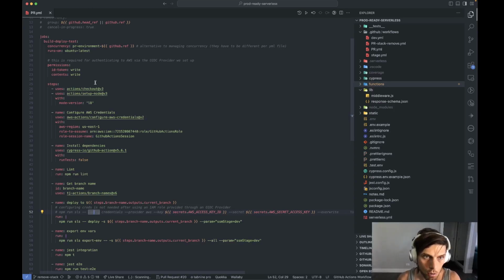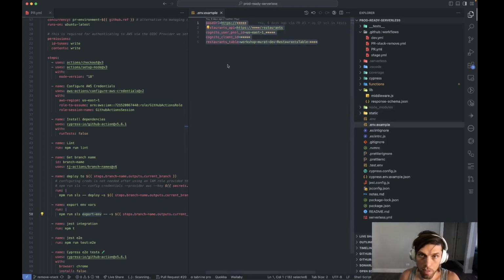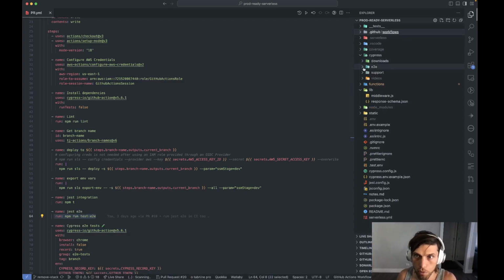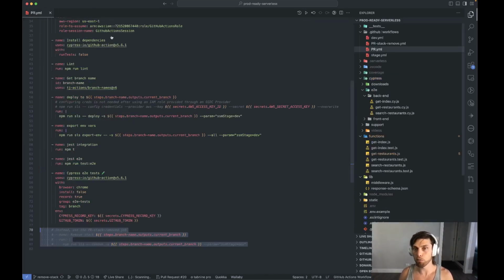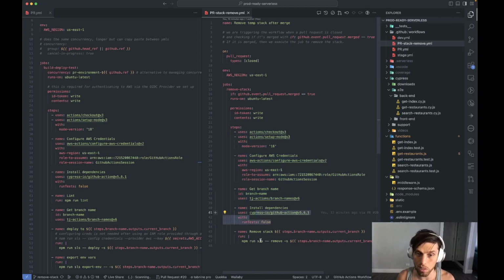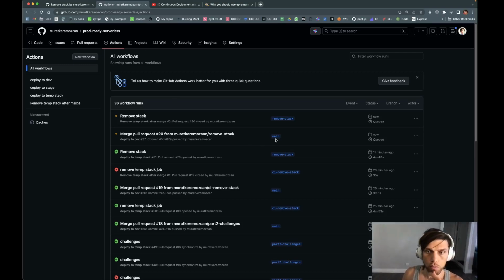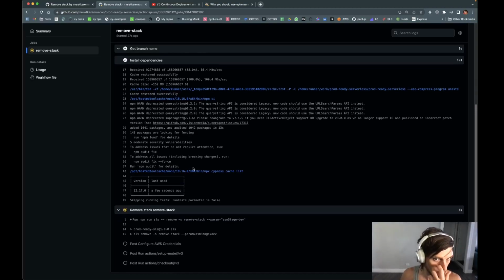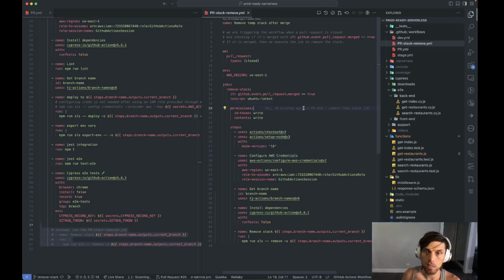Removing temporary branches upon merge, using Github Actions & Serverless Framework